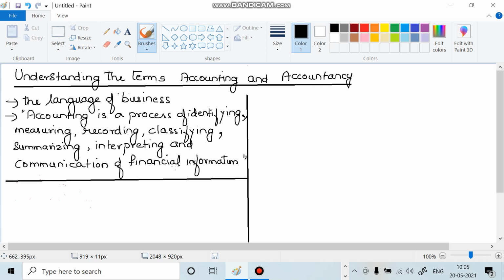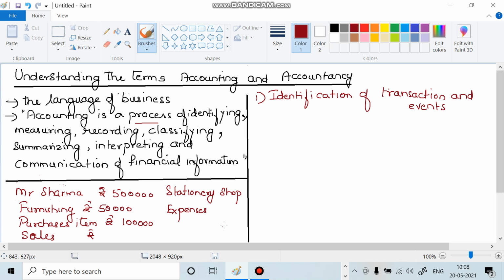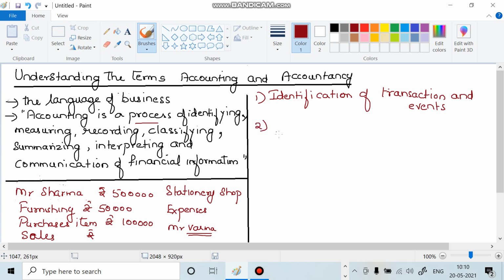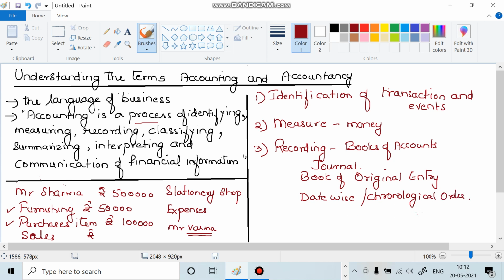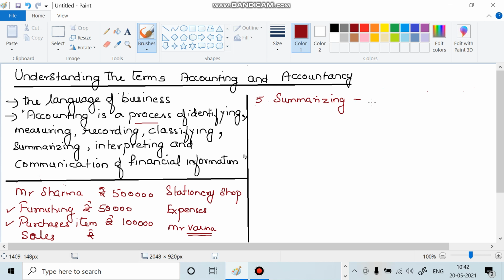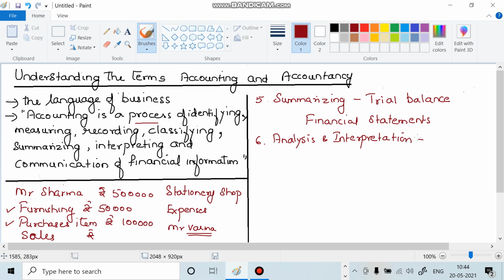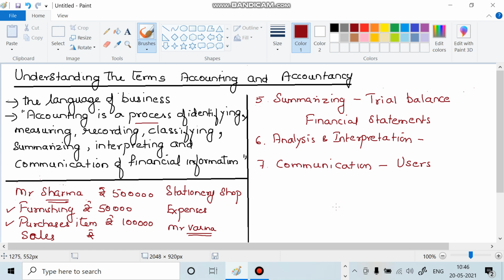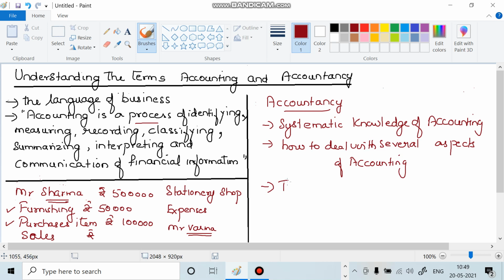Session 1 Understanding the term Accounting and Accountancy By CA Renu Srikanth Tantry in English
Session 1 Understanding the term Accounting and Accountancy - This session is for understanding the terms Accounting and Accountancy By CA Renu Srikanth Tantry in English . Lecture